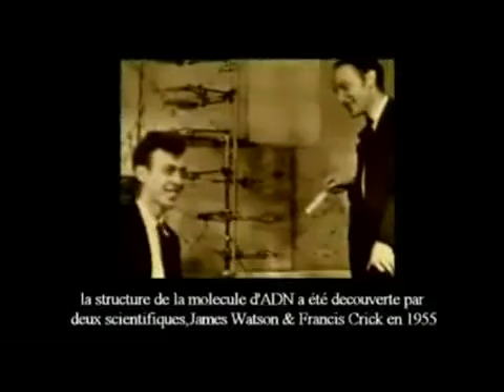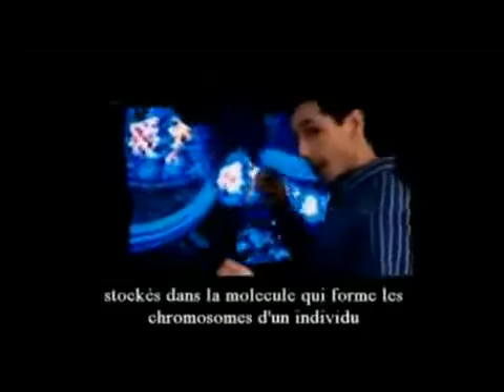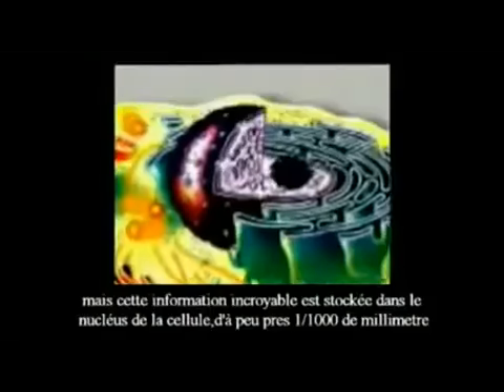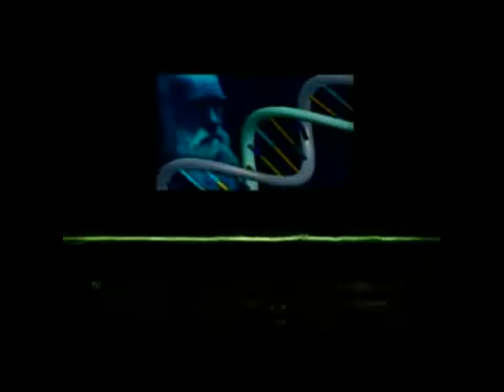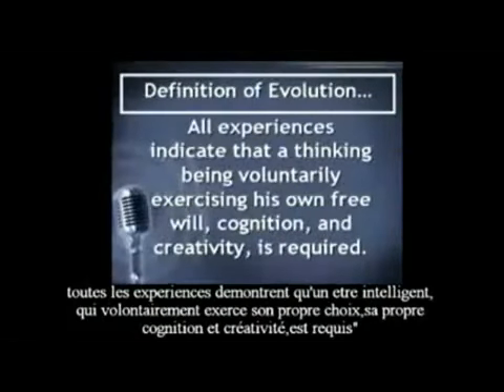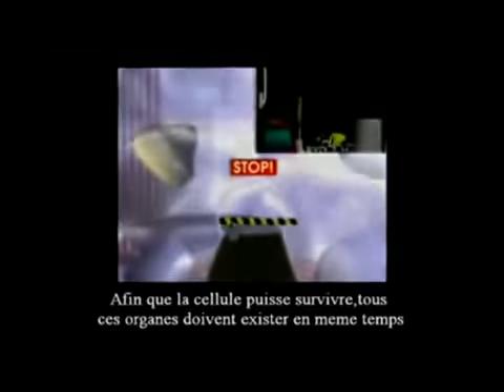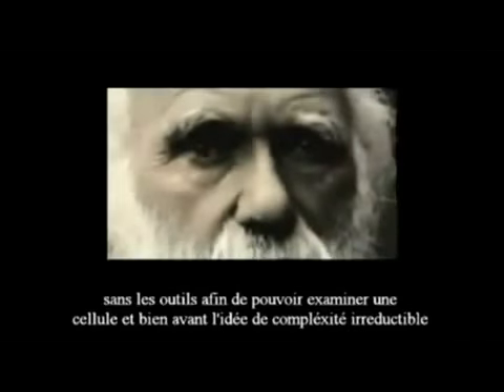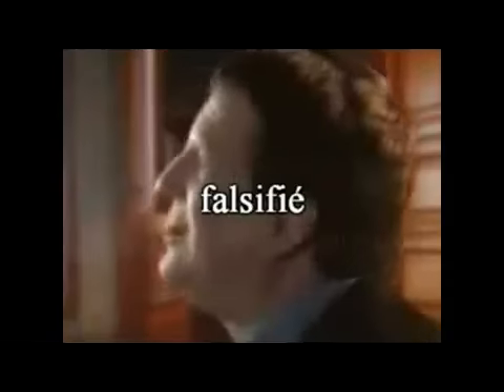The Signs les signes part 38 La Fin du Darwinisme part 2.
Composé de 50 episodes,cette serie leve le voile sur des sujets tel que les sociétés secretes,l'existence de dieu,l'existence du diable,les extra terrestres,le conflit israelo-palestinien,le satanisme dans notre culture moderne,les techniques de propagande et de controle de la pensée ainsi que les techniques de désinformation utilisées par des organismes tel que la CIA et le gouvernement en general,les prophecies des grand prophetes,la théorie de l'évolution,les differentes religions et sectes et plein d'autres sujets...pour finir avec une enorme surprise lors du dernier episode